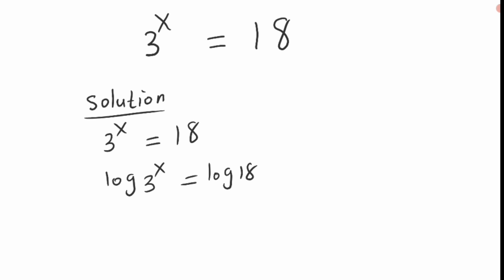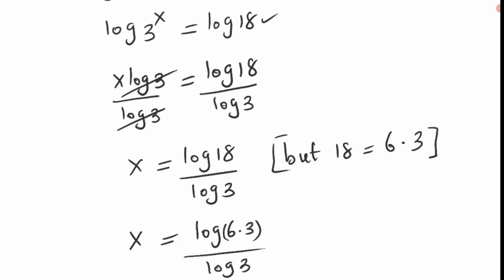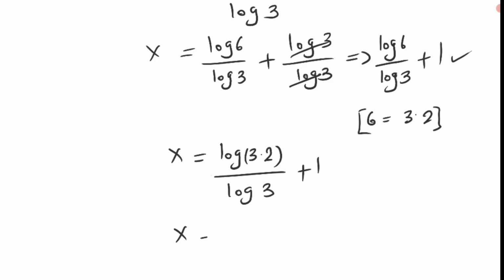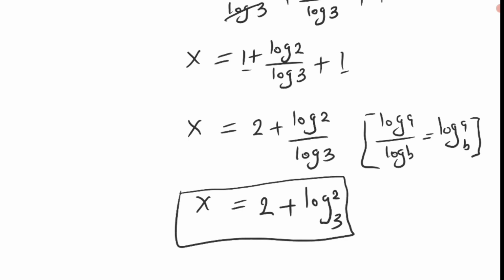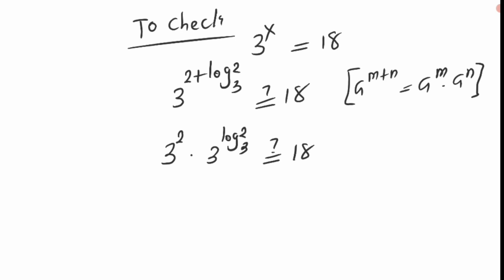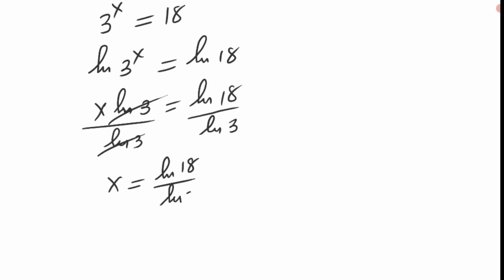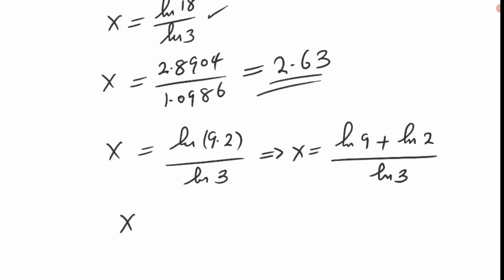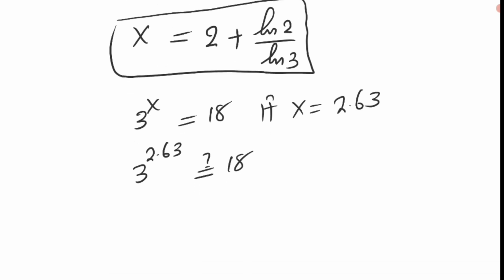Can You Solve This ? | 🏆 A Nice Math Olympiad Algebra...